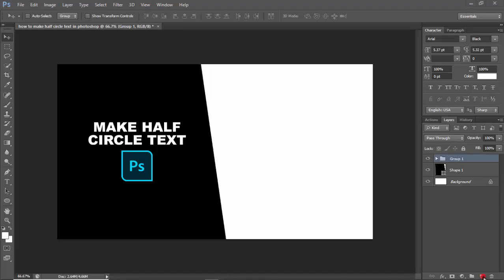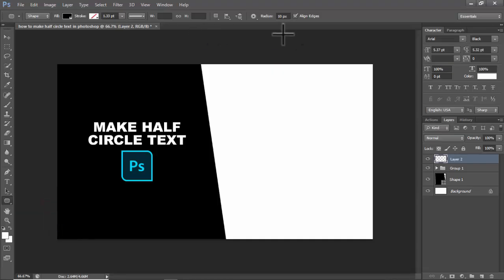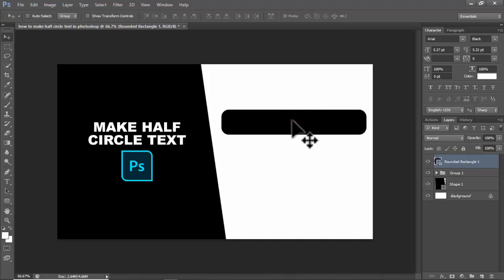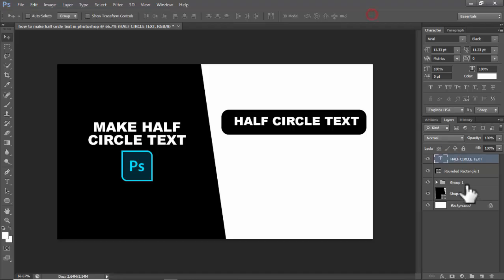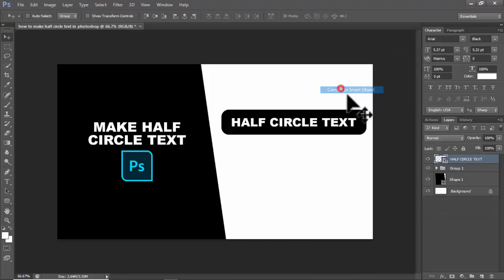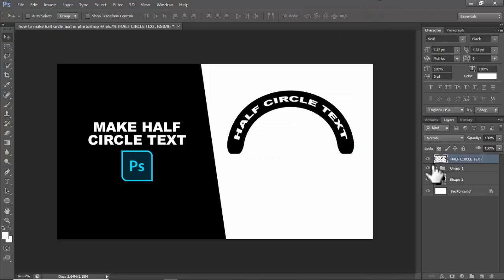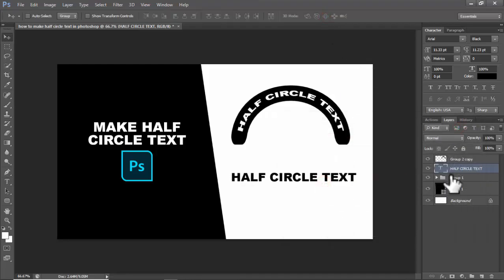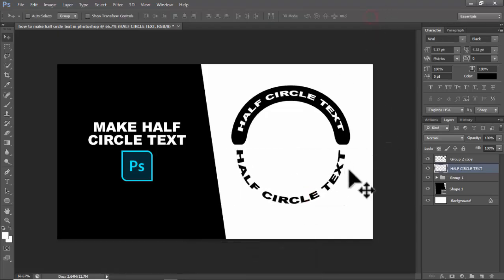how to make half circle text in photoshop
In this video : how to make half circle text in photoshop